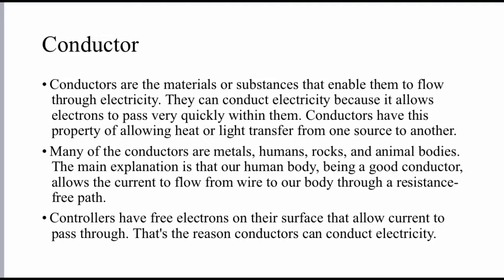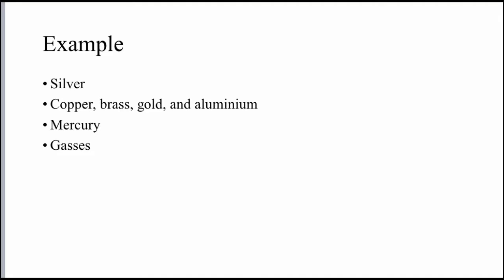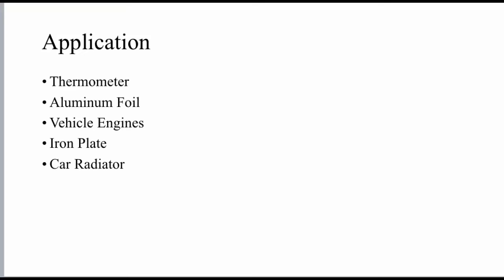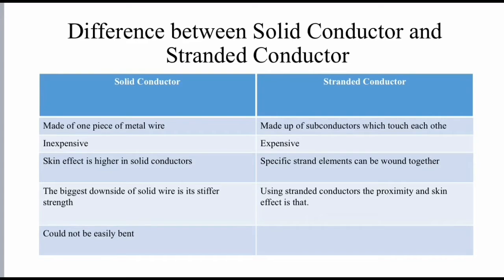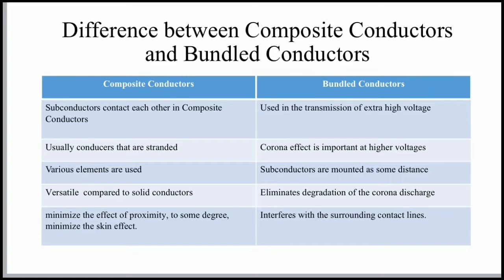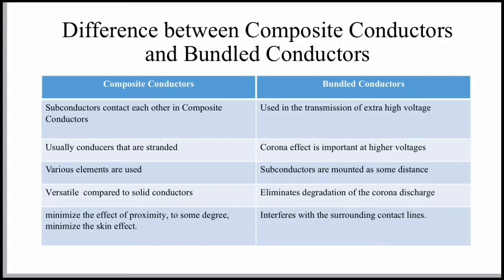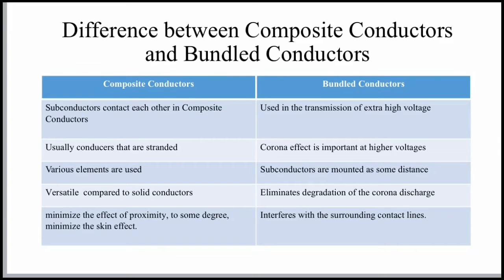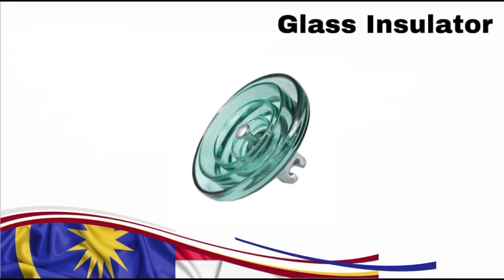[GROUP 8] BNJ20502: ELECTRICAL POWER AND MACHINE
Component in transmission line